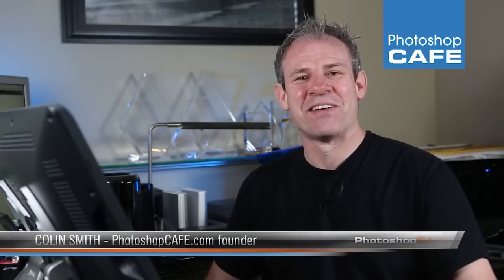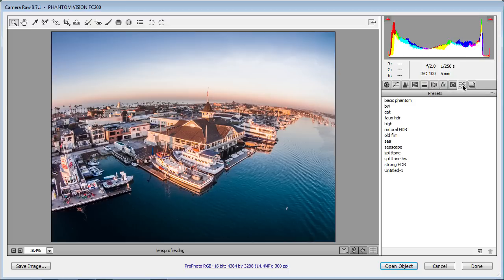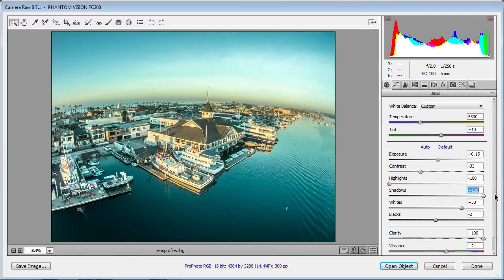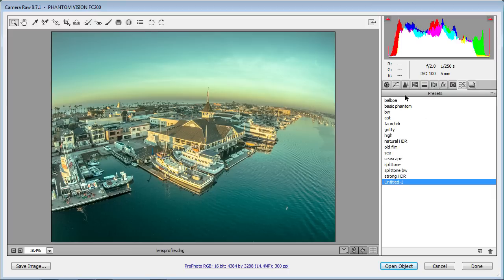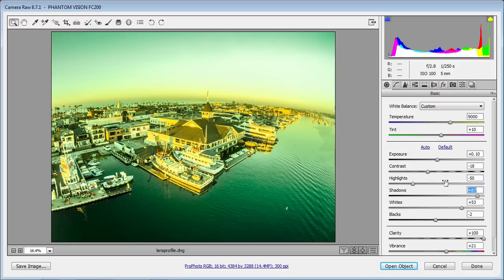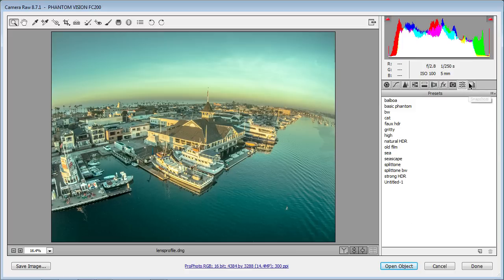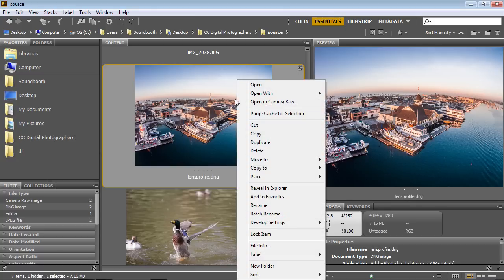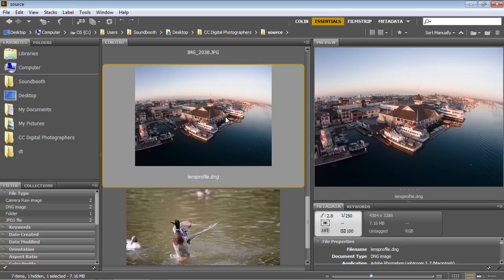Camera Raw Preset tutorial, how to make and use Presets in Photoshop Camera Raw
Photoshop Camera Raw is a powerful photo editor. Presets can easily change your photographs with a single click. This free tutorial shows you how to make your own presets and use them on all your photos.

from the 13 hour training: Photoshop CC for Digital Phtoographers.